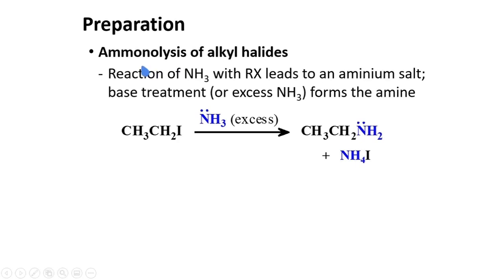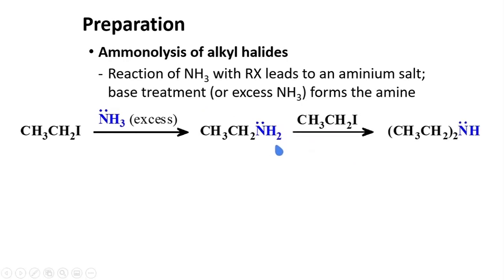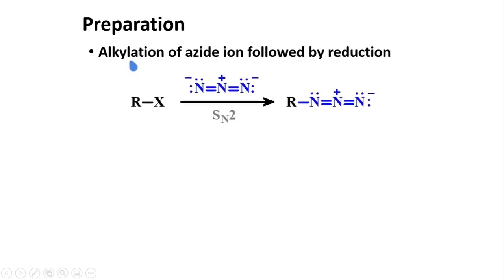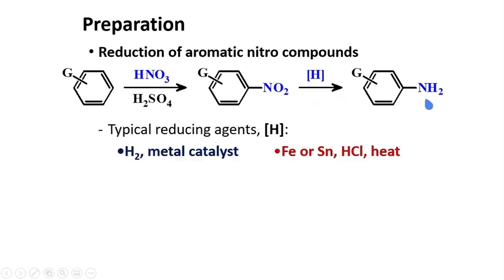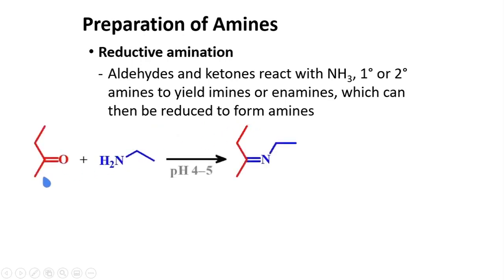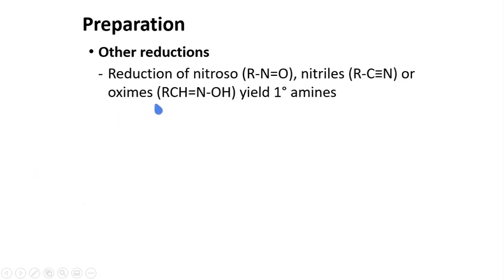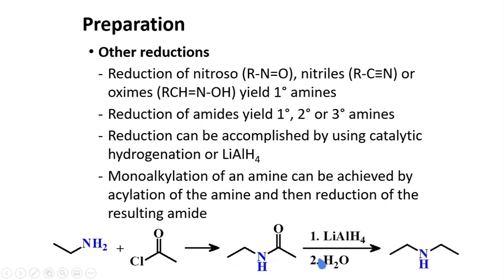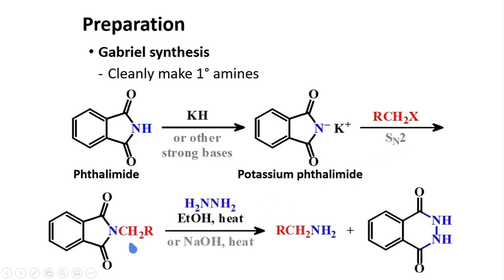Preparations of Amines │ Nitrogen-Containing Compounds │ Organic Chemistry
This video supplements the Nitrogen-Containing Compounds topic for undergraduate Organic Chemistry. A more comprehensive discussion of this topic is covered in the formal class sessions within specific courses. Any questions you may have concerning the contents of this video may be entertained during the said sessions.